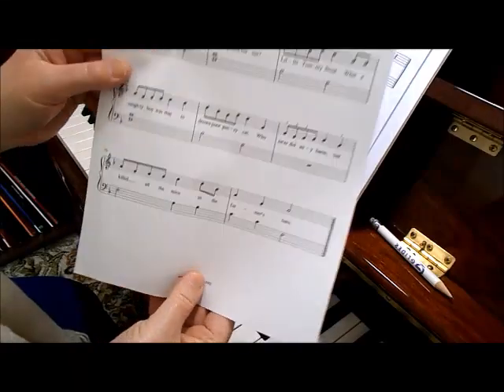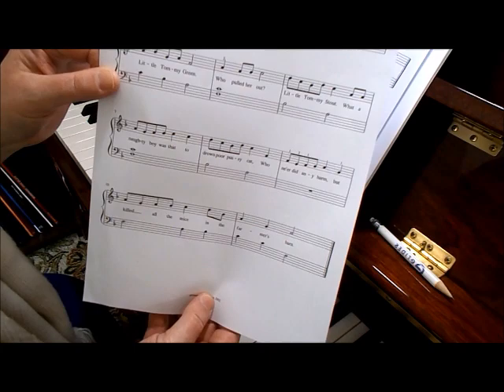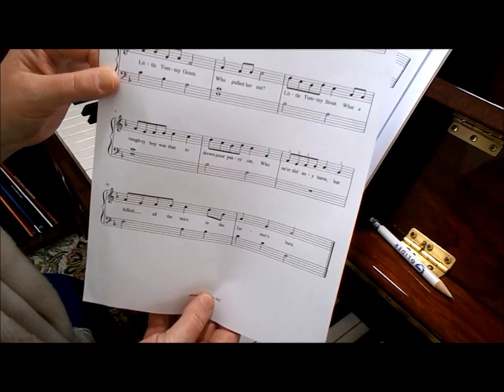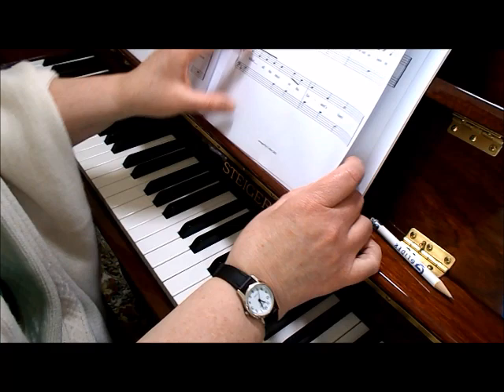Ding Dong Bell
This video is to support this week's piano lesson that I had with my students via video link due to the Coronavirus.